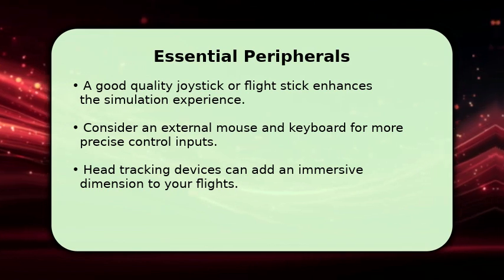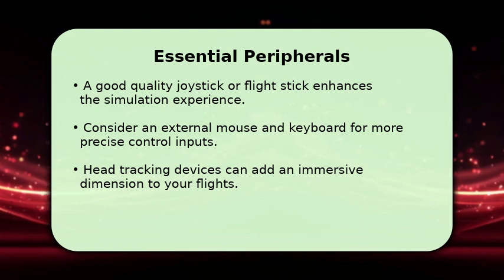How to Play Microsoft Flight Simulator on Laptop (UPDATED 2025)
▸ :^) Learn how to play Microsoft Flight Simulator on your laptop with the latest updates and tips. In this video, we'll cover the system requirements, installation process, and gameplay features that make MSFS a realistic flying experience. From beginner-friendly tutorials to advanced techniques, we've got you covered.

Microsoft Flight Simulator, MSFS laptop, flight simulator on laptop, how to play MSFS, laptop gaming, flight simulator system requirements, MSFS installation, gaming laptops, flight simulator gameplay